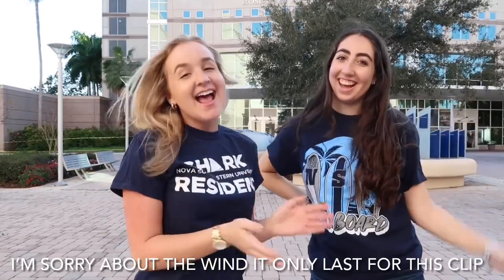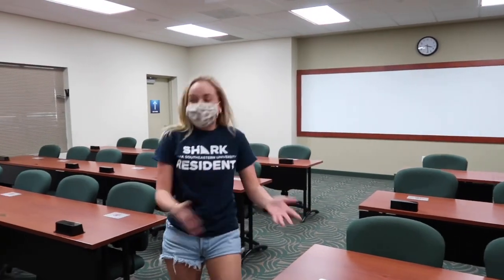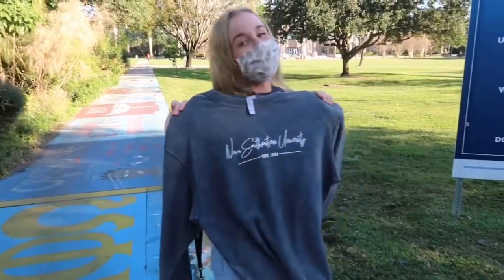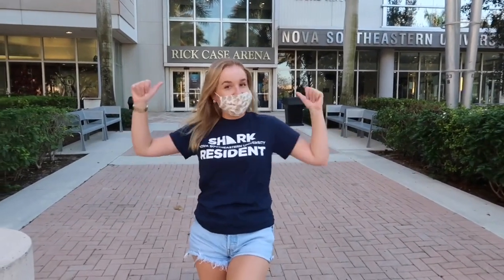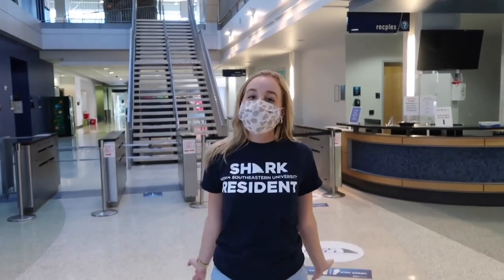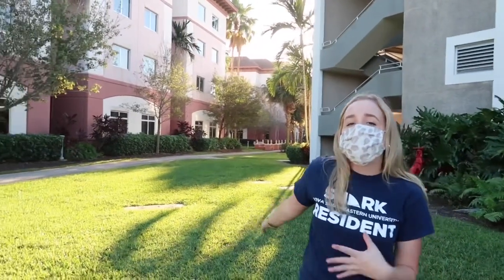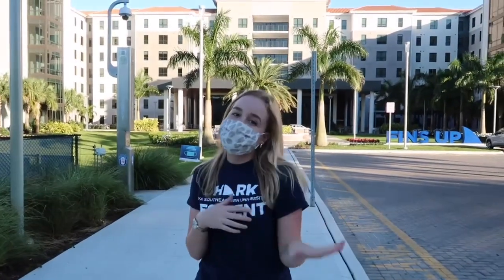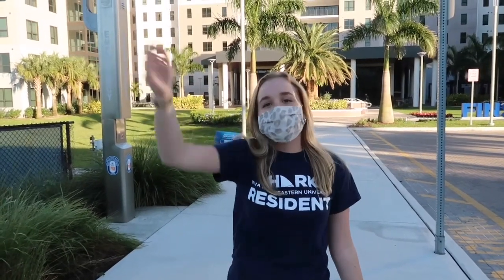Nova Southeastern University Tour From A Student | 2020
Hi everyone! Today, I decided to give you all a tour of my college, Nova Southeastern University in Fort Lauderdale Florida. I saw the importance of creating this video for you all because I know Nova does not have a lot of social media regarding what is on campus and everything we have to offer! I know I did not include everything, but I definitely included my favorite places to study, eat, hang out with friends, relax and more! I would like to make it very clear that this is not associated with Nova and this is strictly all from a student's perspective. I make my own videos and do not work for the university.